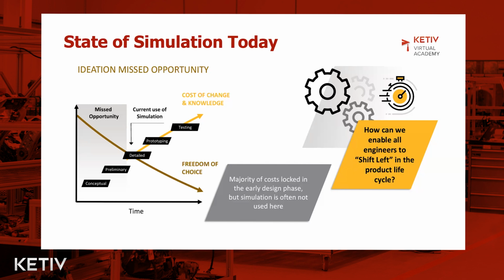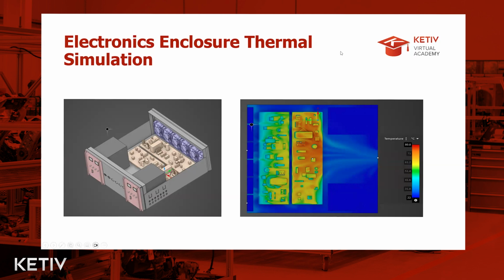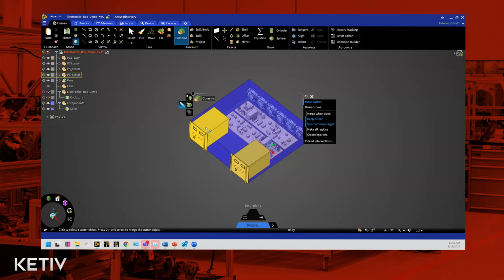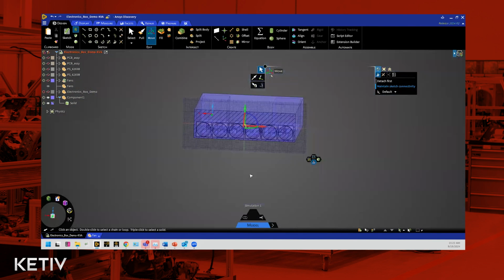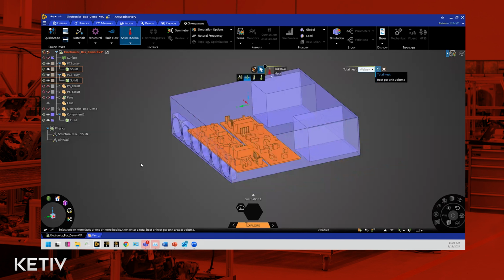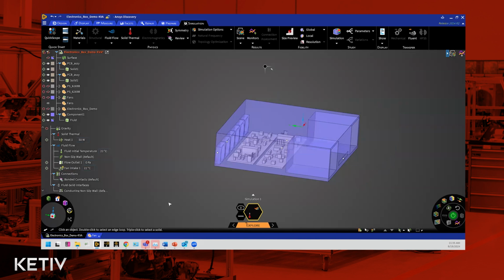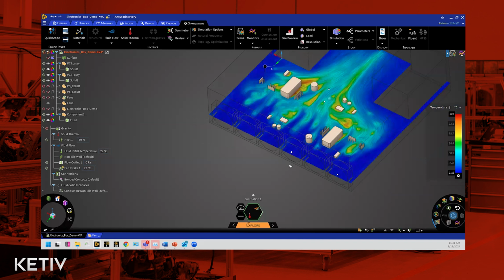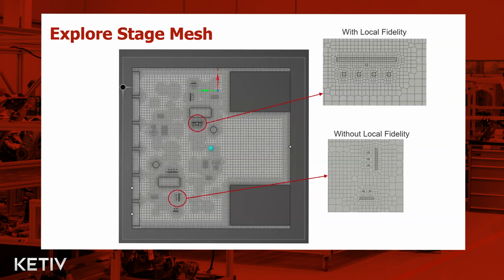Electronics Thermal Simulation Using Ansys Discovery | KETIV Virtual Academy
Learn Ansys Discovery for thermal simulations, focusing on electronics enclosures.

This comprehensive session covers the challenges in traditional product development workflows, the benefits of early-stage simulations, and how Ansys Discovery differentiates itself with its interactive geometry modeling and physics capabilities. Learn how Discovery enables engineers to perform fluid and thermal simulations, optimize designs in real-time, and improve the overall efficiency of product development.

Join Snigdha Sarkar for this session and leave any questions in the comments below! Still need help? Check out the links below for more resources.